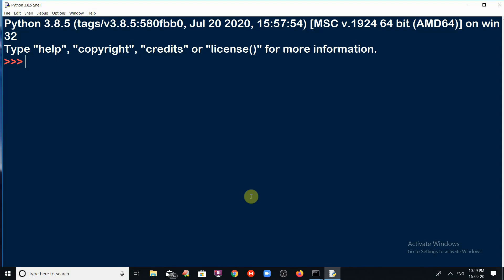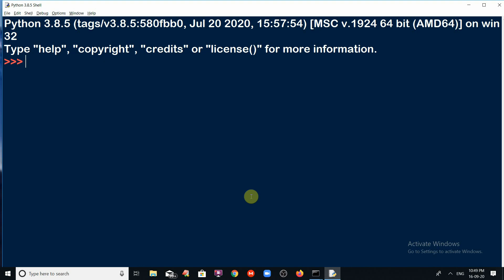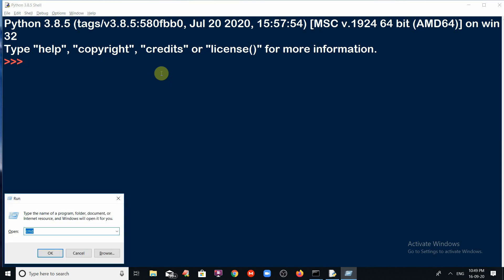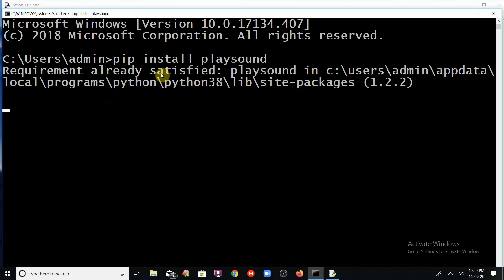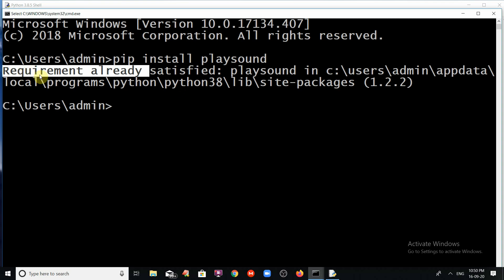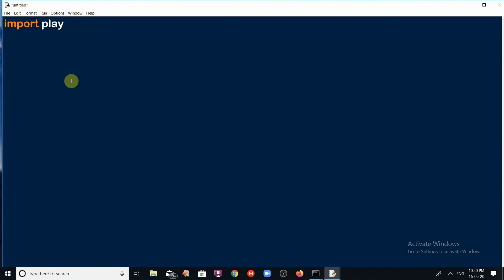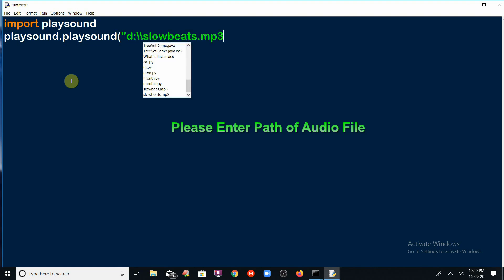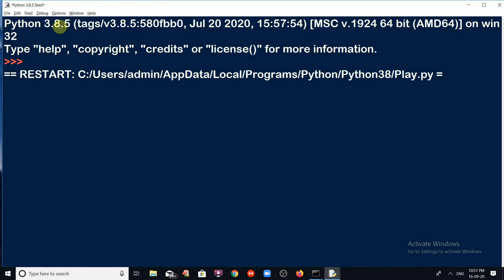Playing Song through playsound module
Simple code for playing Songs in Python